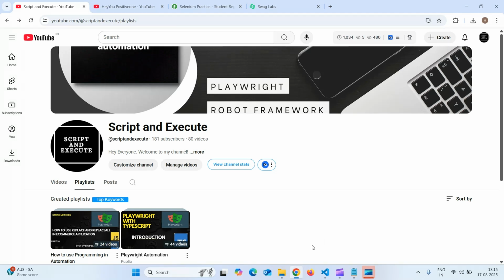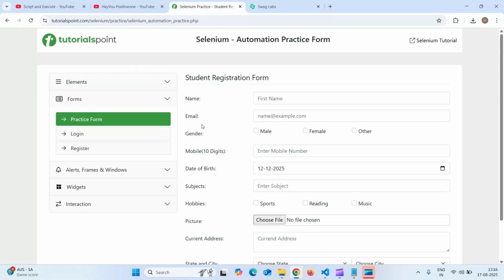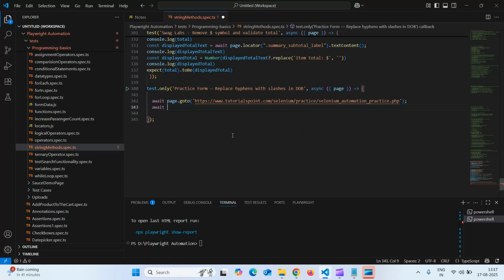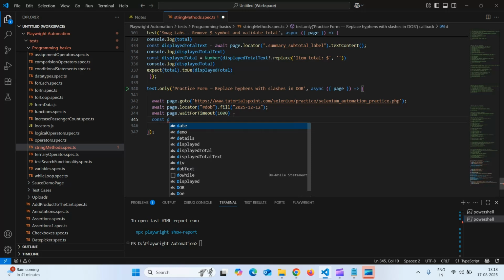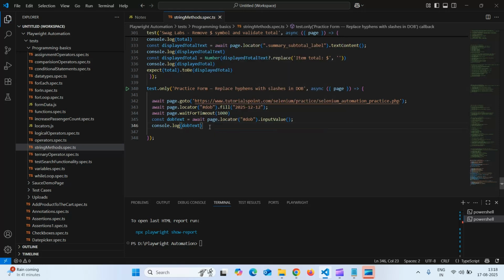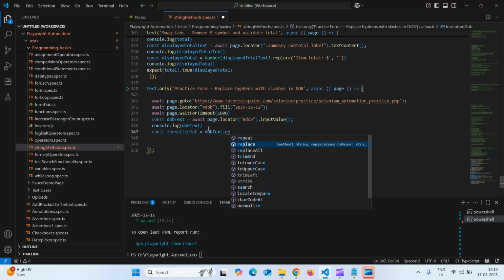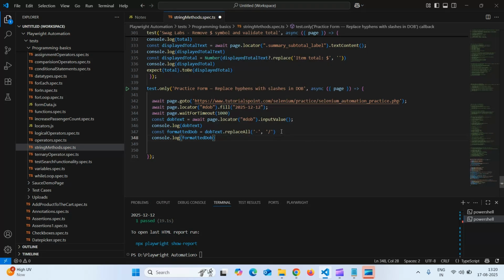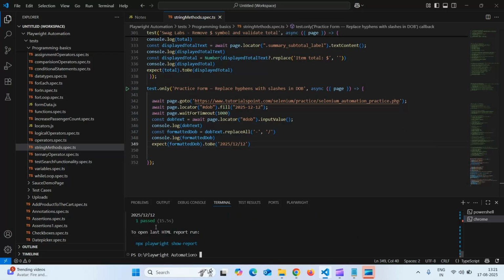Playwright TypeScript Automation | Replace “-” with “/” in Date Field using ReplaceAll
In this Playwright TypeScript tutorial, I will show you how to use replace and replaceAll with a real-time automation example.

👉 We will work on the Tutorialspoint Selenium Practice page and fetch the Date of Birth (DOB) field. By default, the date comes with hyphens (e.g., 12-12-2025). Using replaceAll, we will format the date by replacing all hyphens - with slashes /, so it becomes 12/12/2025.

This example will help you clearly understand the difference between replace (replaces only the first occurrence) and replaceAll (replaces all occurrences in the string).

🔹 What you’ll learn in this video:

How to fetch values from input fields in Playwright

How to apply .replace() and .replaceAll() in TypeScript

Practical example: Formatting a date from 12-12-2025 to 12/12/2025

Simple explanation of replace vs replaceAll for automation use cases

If you’re a beginner or practicing automation testing, this video will give you a very clear understanding with real-time examples.